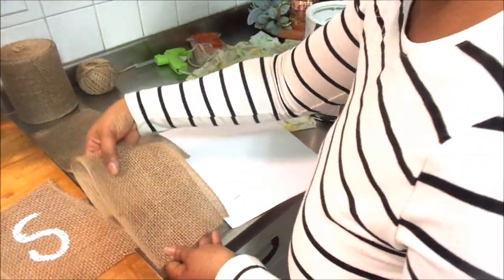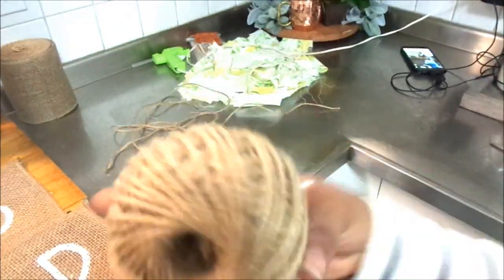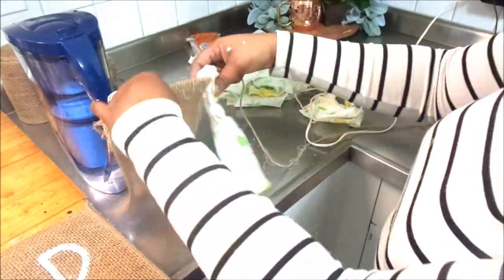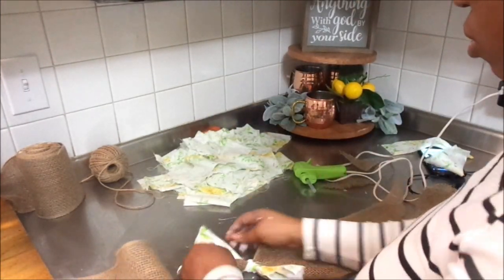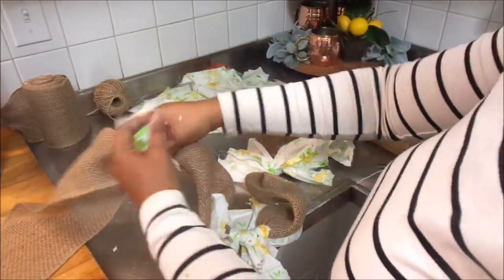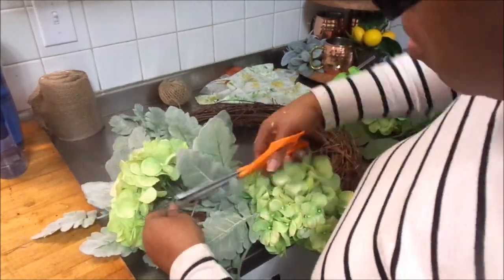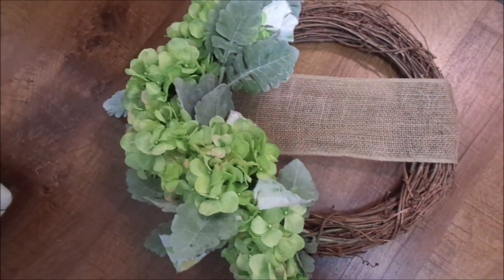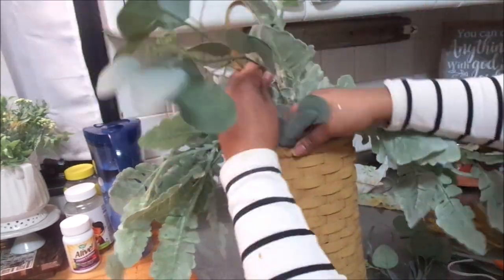4 NEUTRAL SPRING DIY IDEAS | Spring DIY Ideas 2020